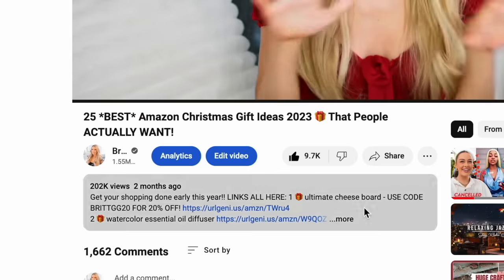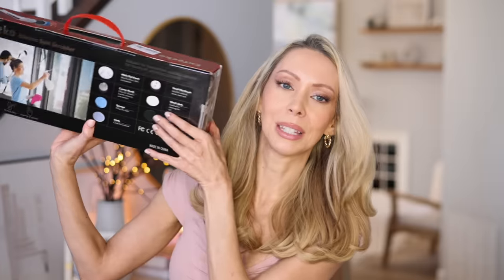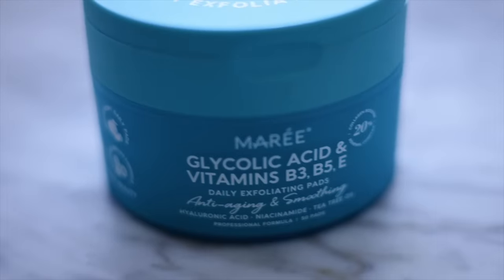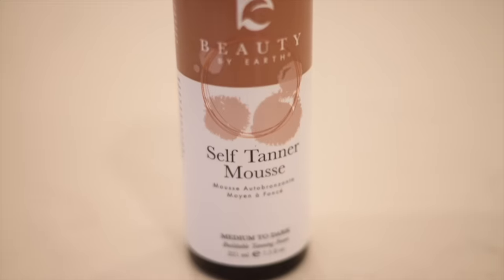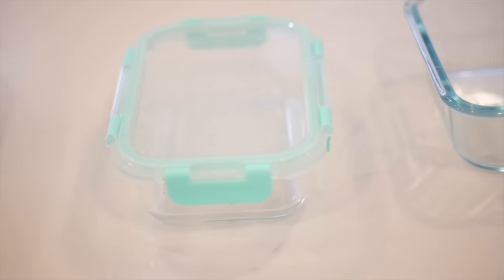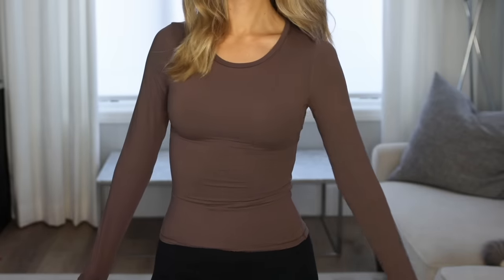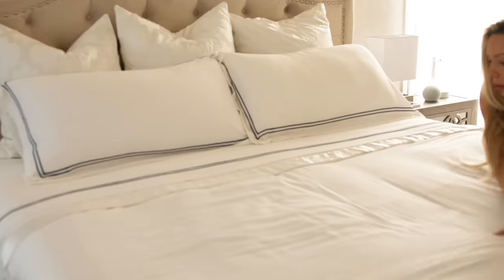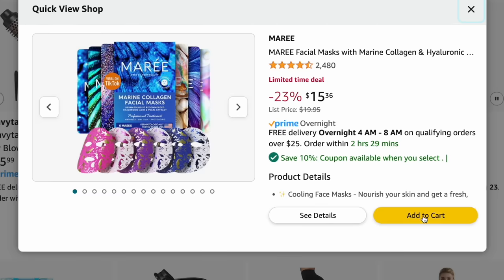25 *BEST* Amazon Spring Deals 2024 🔥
*Please note items sell out quick and prices are subject to change! Some of them don't have the spring sale banner but have a discount or coupon when you click the listing

🔥🔥 All my Prime Day 2024 picks on one list here (updated hourly)

✨ Vasseur Skincare, products made with the highest concentration of active ingredients and no parabens, chemical preservatives, synthetics, sulfates, toxins, dangerous chemicals or animal cruelty.